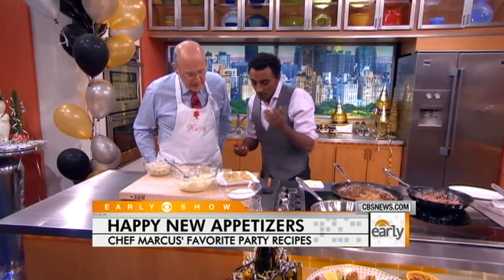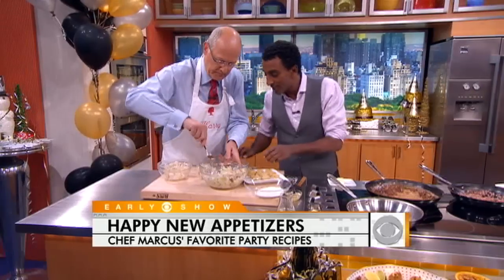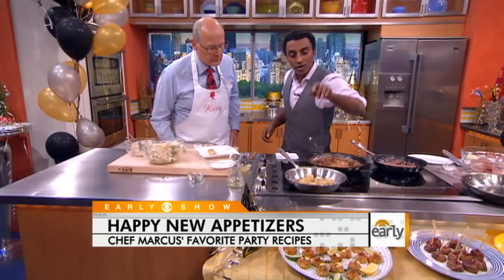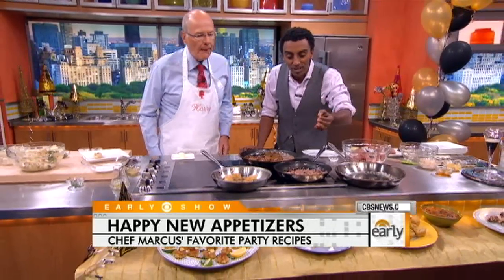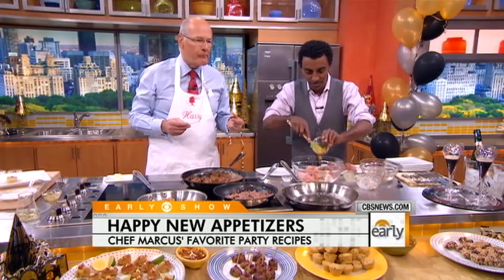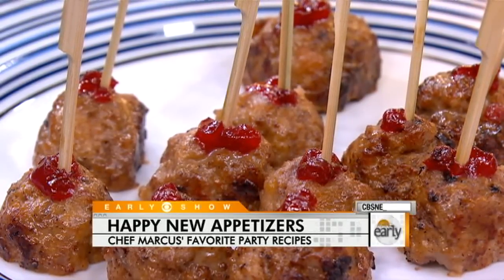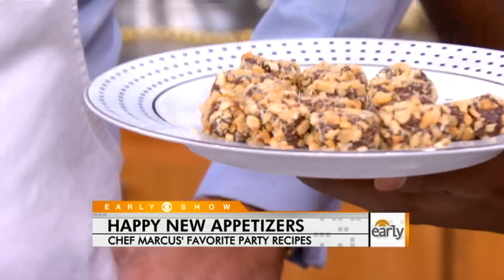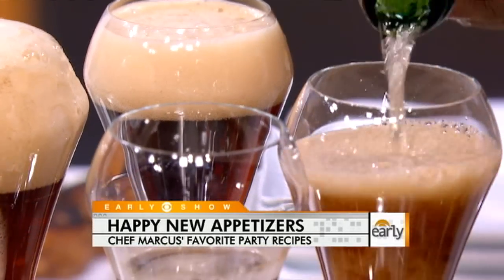Macus Samuelsson's New Year's Appetizers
Chef Marcus Samuelsson shows Harry Smith great appetizer recipes for New Year's celebrations.